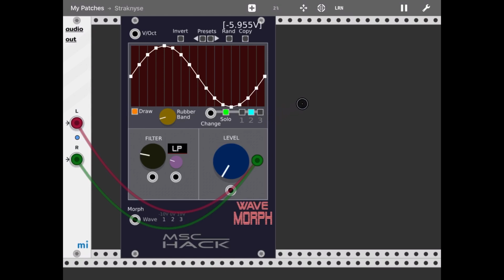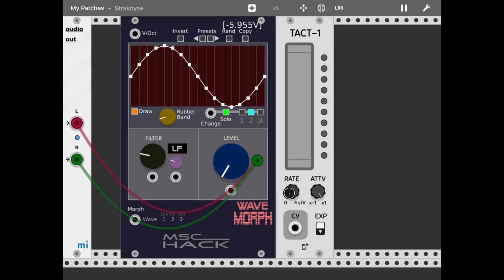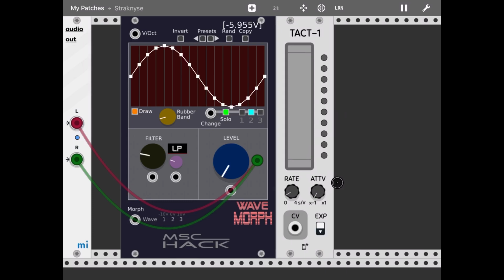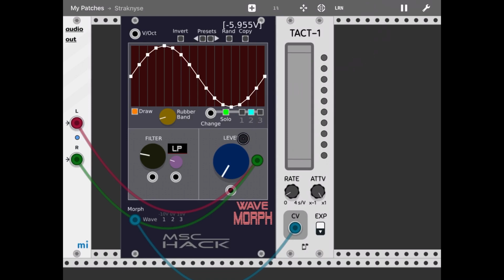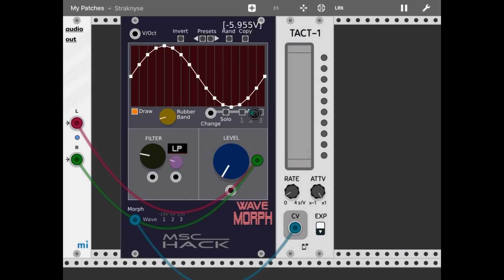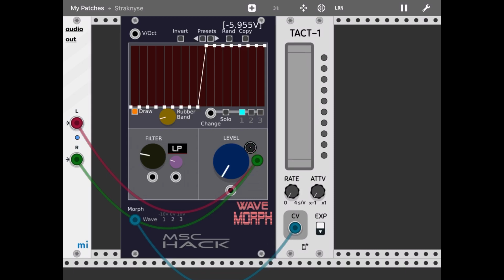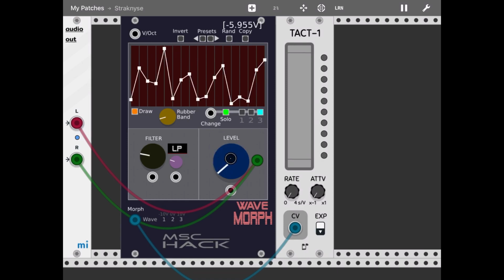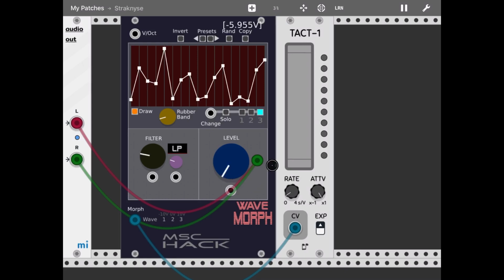miRack - Tutorial: Tact-1 Controller